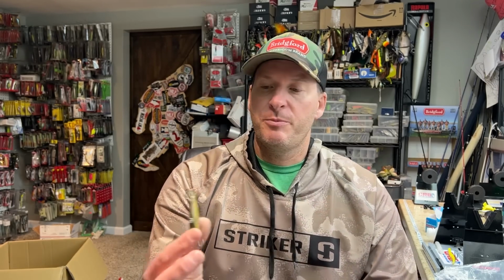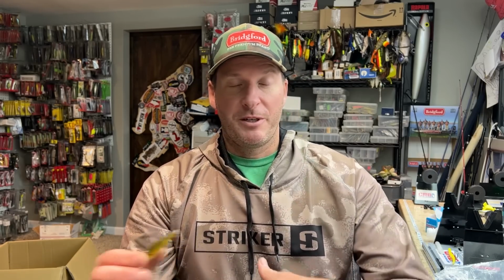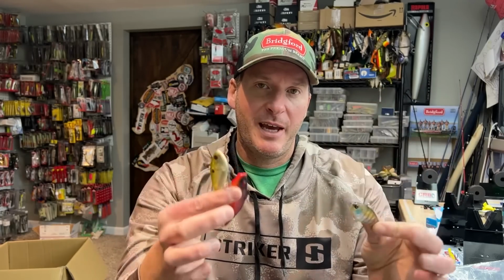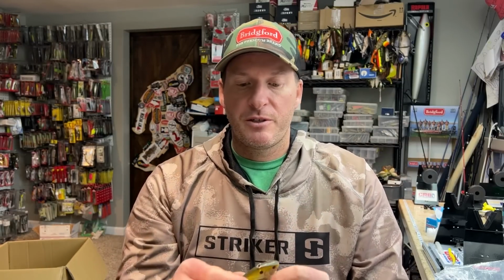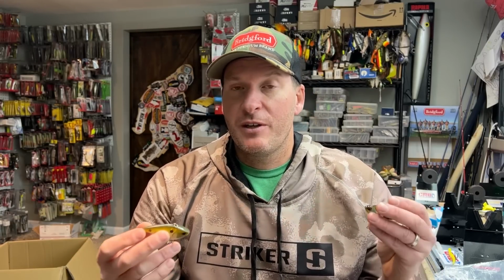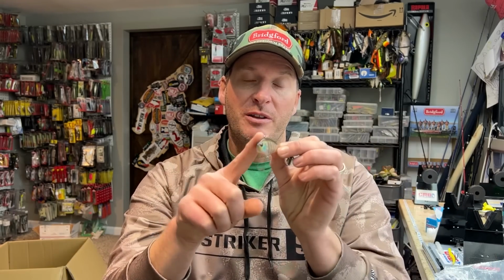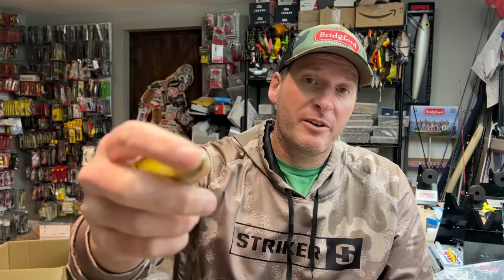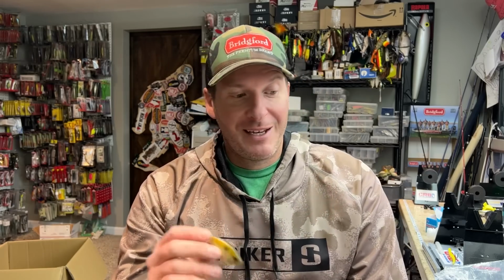These are The Two Biggest Factors In Choosing The Correct Lipless Crankbait!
There are tons of lipless crankbaits on the market and they may all look the same but the are all extremely different. Here’s how I choose which ones I want to fish with and catch bass!

2) Share my videos on your social media platforms!
4) If you enjoy the content and want to see more of it.  Consider donating to the channel to show your support for future video creation.  Very much appreciated!